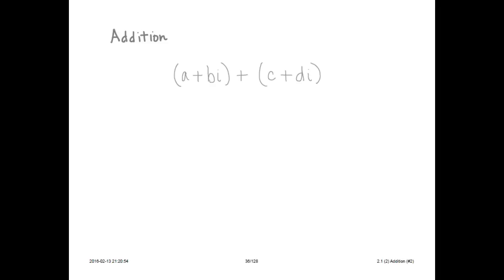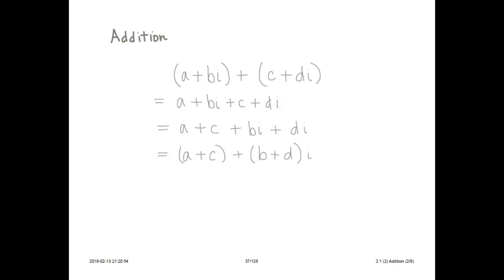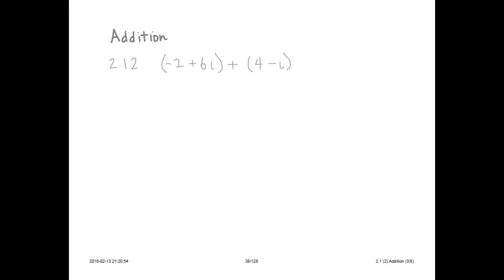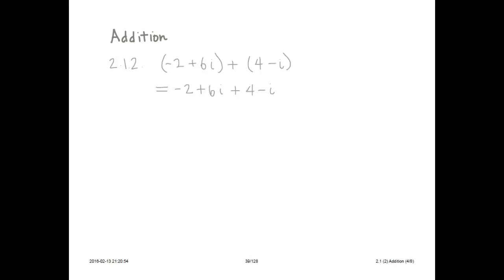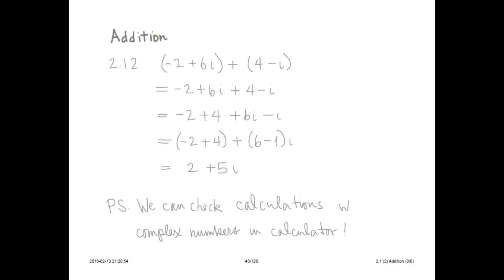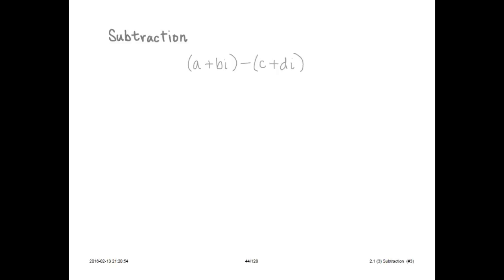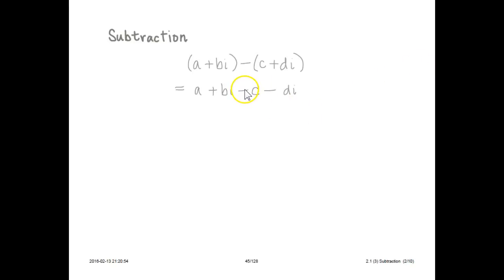163 / 2.1-2 Add & subtract complex numbers